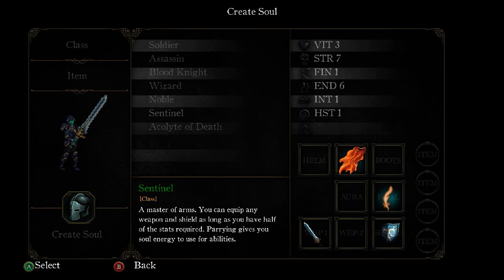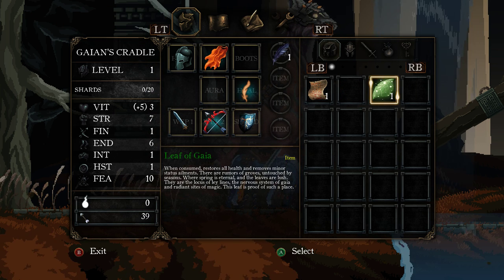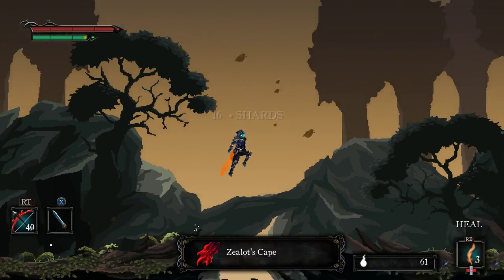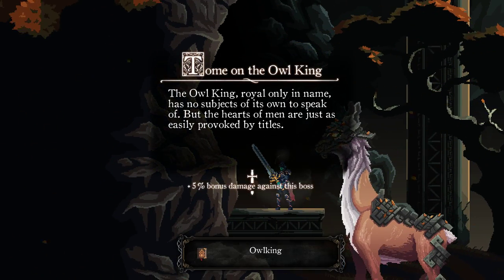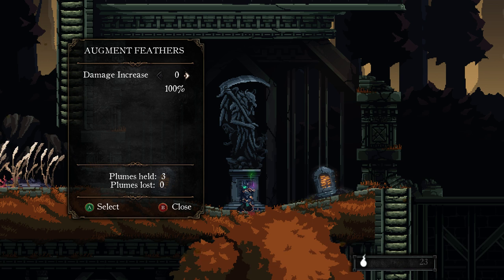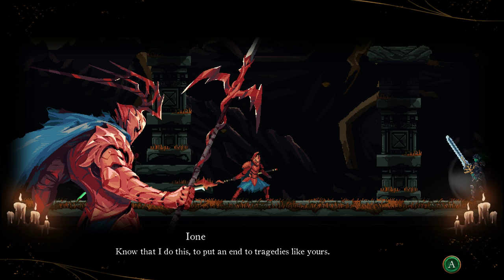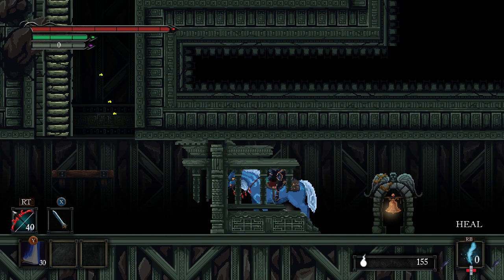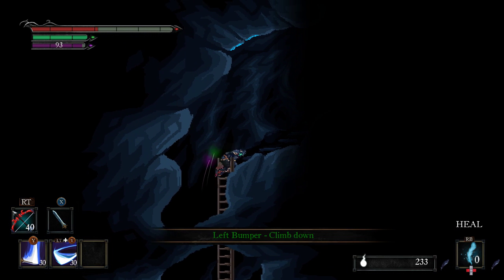Death's Gambit - Walkthrough Part 1: Gaian's Cradle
The promise of immortality lies at the heart of Siradon. As Death's right hand, challenge the undying guardians of the realm and endure the eternal struggle to purge their souls. But what reward awaits a faithful servant of Death?

Death's Gambit is a hardcore 2D action platformer with rich RPG elements. Master the precise combat, utilizing a wide variety of weapons and abilities to confront the horrors that lurk deep within Siradon. Explore a mysterious and unforgiving world to uncover the true price of immortality. Embrace the challenge of being an agent of Death.

Expansive World - Travel across the beautifully rendered Obsidian Vale, Witch Woods, Sanguine City, and more. Meet quirky characters from all walks of life, and uncover their narrative threads and secrets.

Character Classes - Choose from seven playable classes, level up, pick your favorite talents from the skill tree, adapt your strategies, and improve your chances of survival.

Incredible Bosses - Hunt towering monsters and other creatures of legend. Each boss is a test of skill, requiring unique strategies to defeat.

Non-Linear Exploration - Explore levels and bosses in a non-linear order, discover side areas with more secrets to unravel and enemies to purge.

Character Customization - Outfit your character with over 10 weapon types including bows, scythes, longswords, halberds and more. Harness 30 weapon abilities and spells to create your own build.

Heroic Mode - Defeated bosses experience a second wind in an exponentially harder heroic mode accessible immediately after defeating them. Give yourself an all new challenge and master their new abilities.

Evocative Score - Experience an intricately crafted score composed by Kyle Hnedak, that sets the tone for Death's Gambit's world with over 2 hours of evocative music.

New Game Plus - Complete Death's Gambit to unlock New Game+ in brackets of three to set your own difficulty, and endure the struggle all over again.